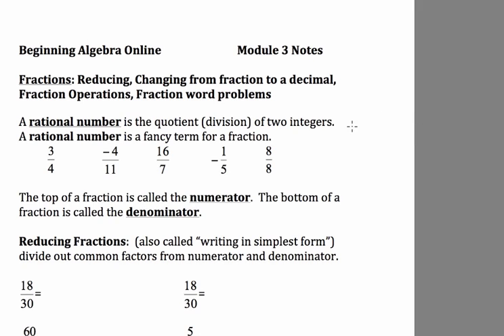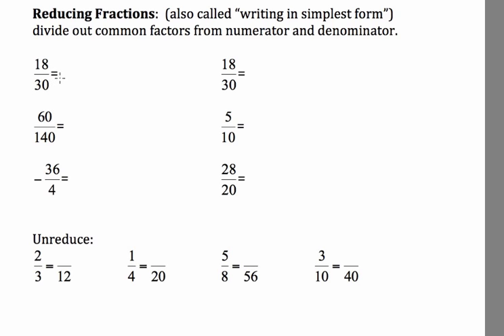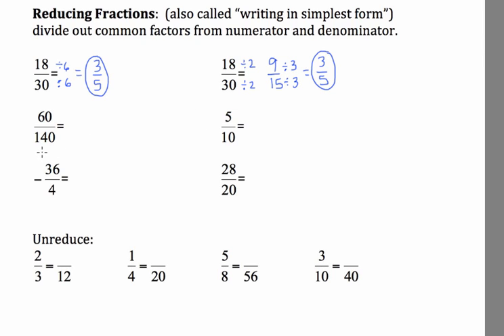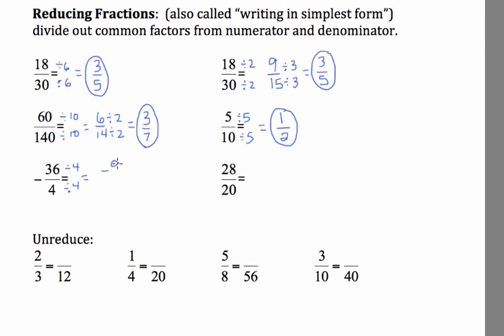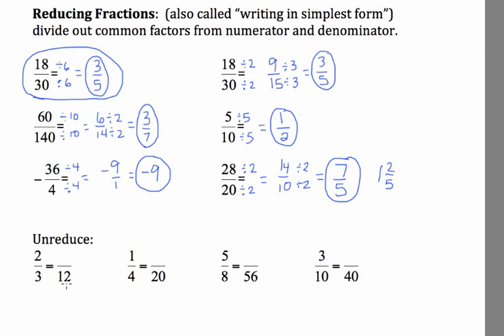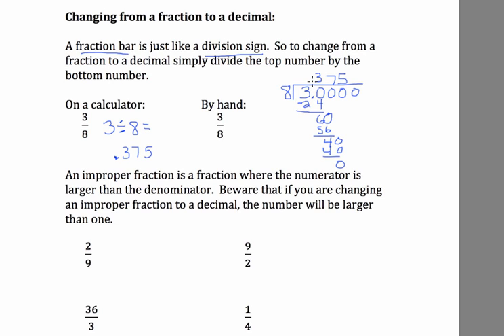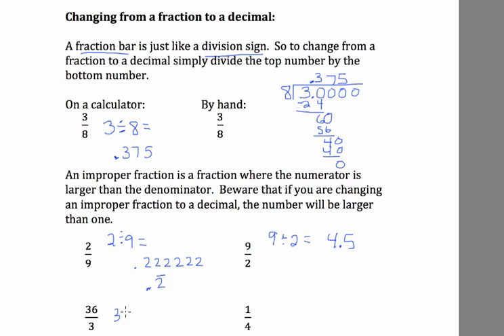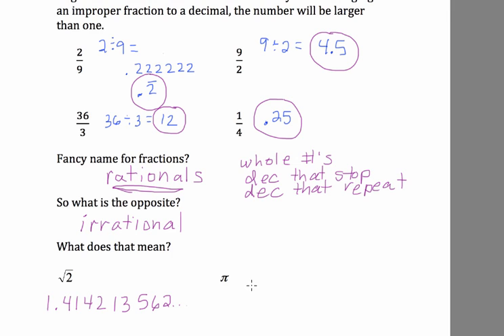Fractions- Reducing, Fraction to Decimal